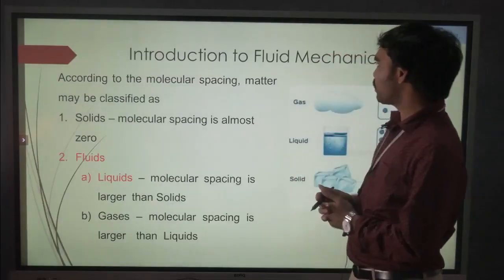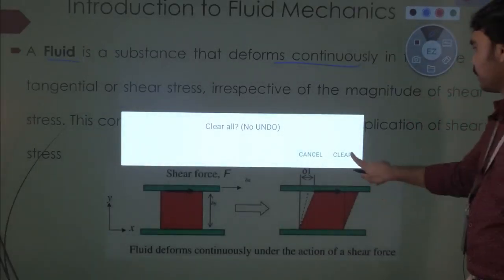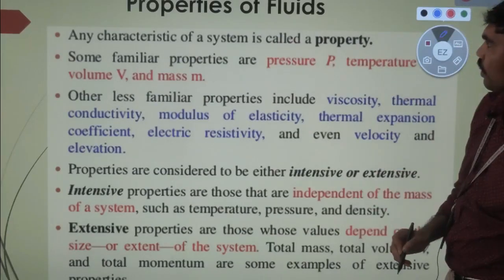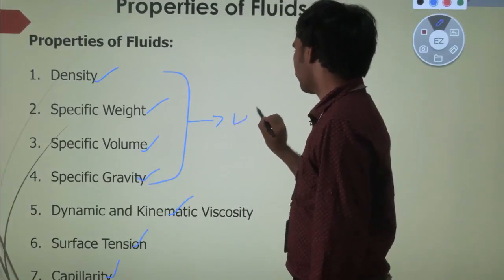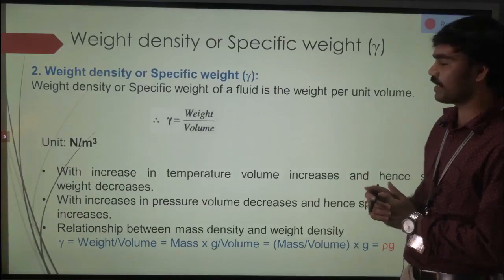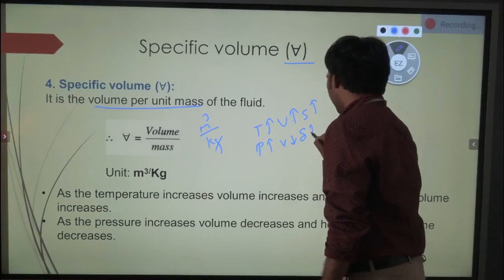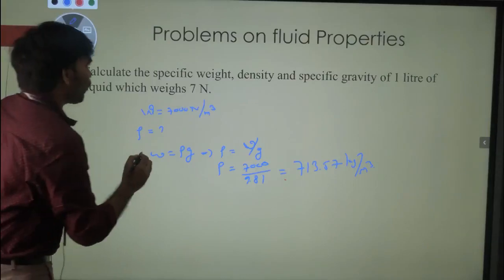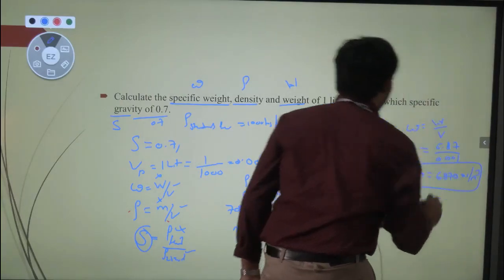Introduction to Fluid